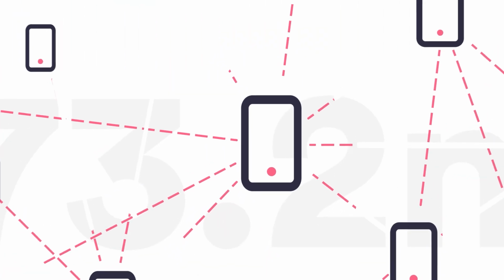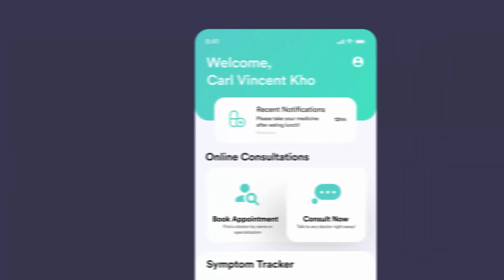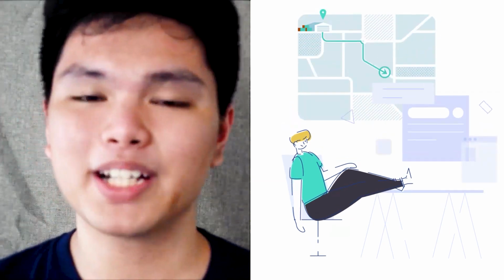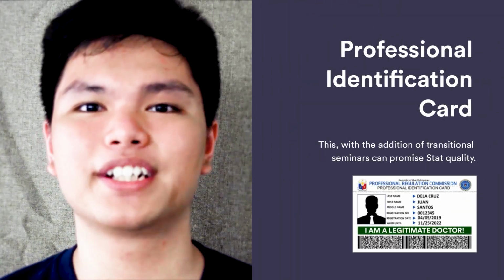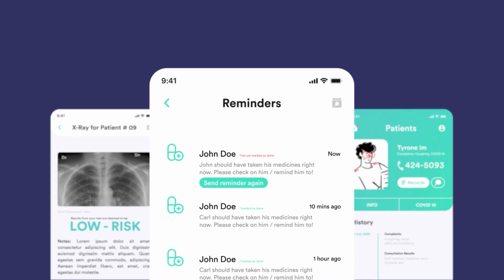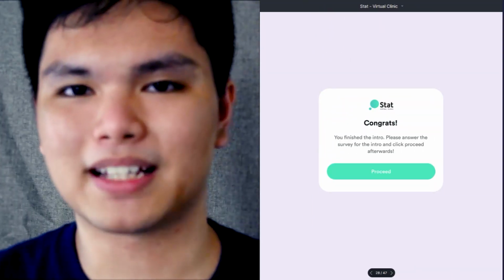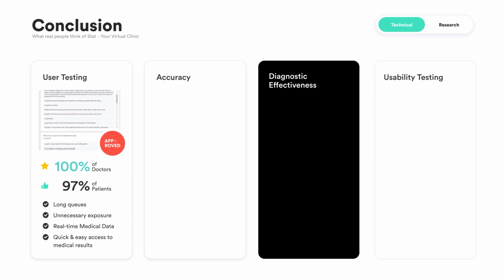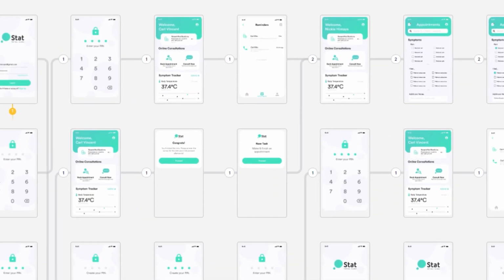NSEF | Stat - Your Virtual Clinic | Carl Kho STEC 2020